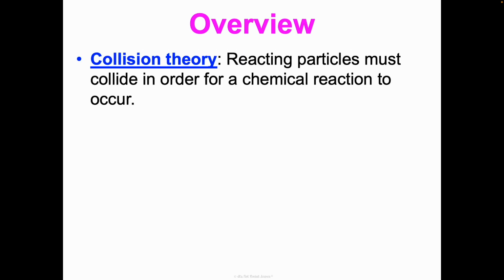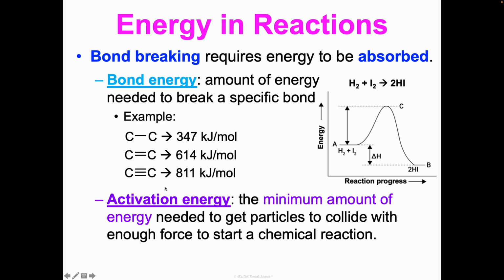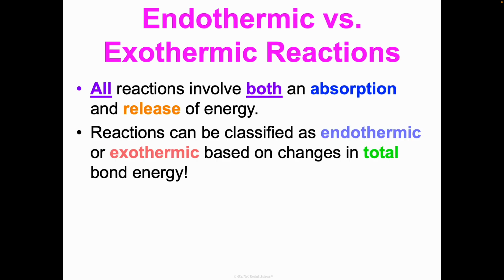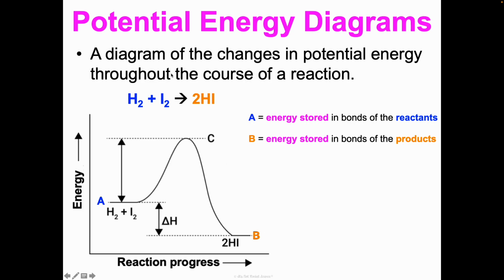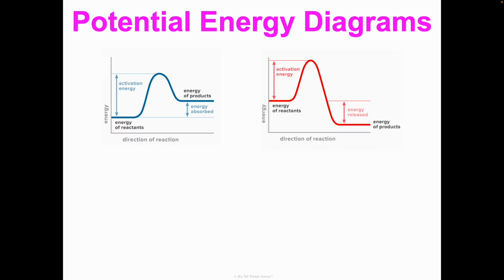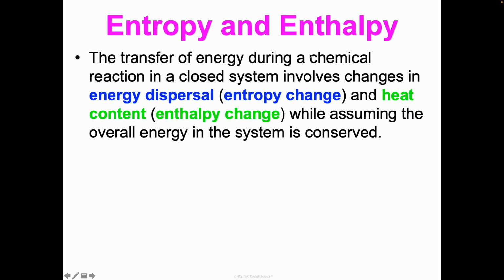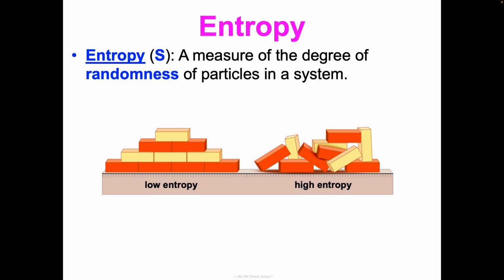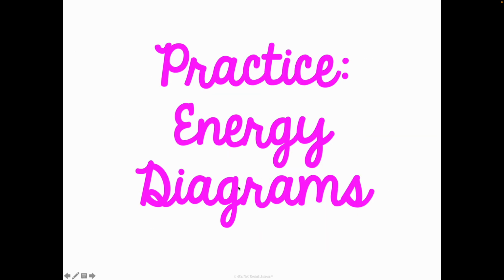Unit 10 Thermochemistry Concept 2 Notes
It's Not Rocket Science chemistry curriculum Unit 10 Thermochemistry Concept 2 Reaction Energy Notes